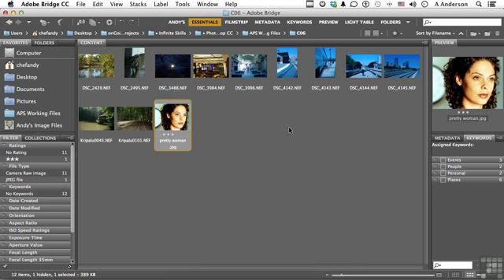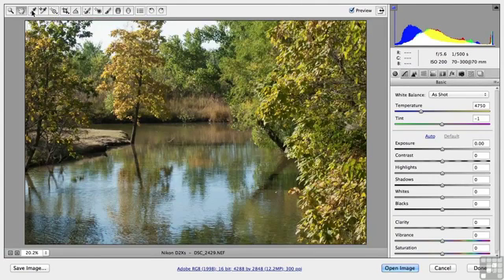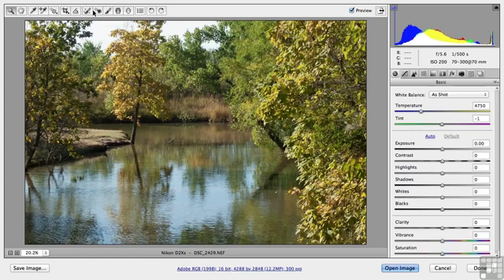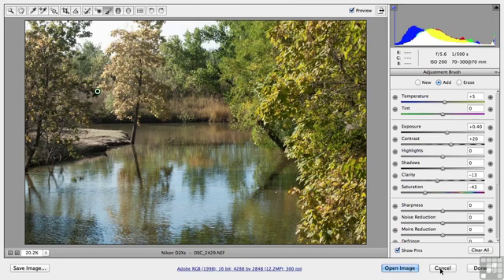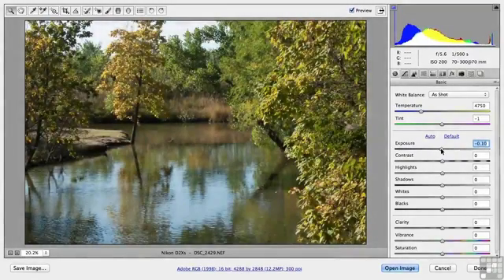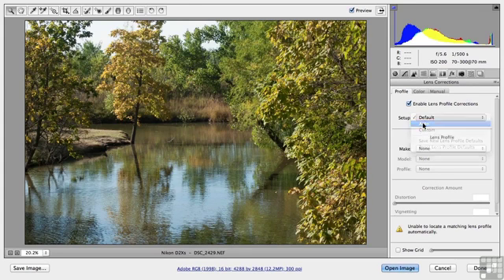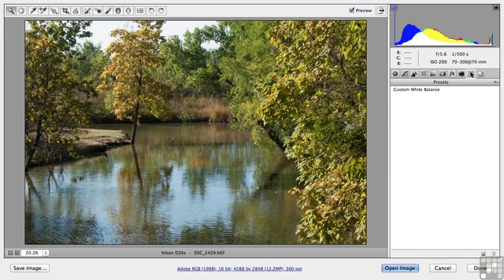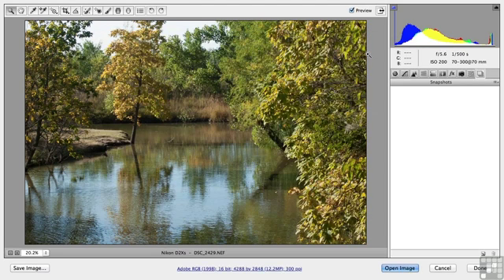Master Adobe Photoshop 26